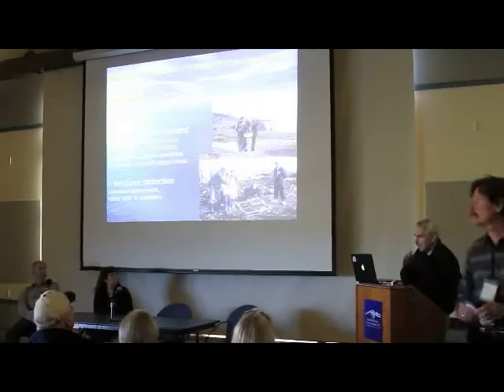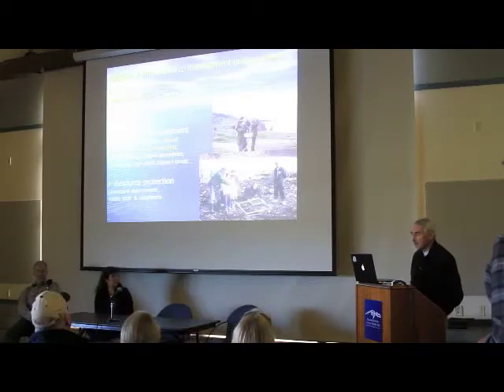Managing Moss Beach and the Montara SMR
Bob Breen, Retired Ranger, Fitzgerald Marine Reserve

Bob Breen, retired ranger at Fitzgerald Marine Reserve, explains the adaptive resources management program used to secure the Montara State Marine Reserve and gain the confidence of the Moss Beach Community. This presentation was given during a one-day workshop held in early 2011 for docents and state park staff. The workshop was designed to increase the understanding and awareness of the benefits of California's network of MPAs and provide tools for communicating with the public. The Monterey Bay Sanctuary Foundation is a non-profit organization that is organizing the Marine Protected Areas (MPAs) Education and Outreach Initiative along with other non-profit, state, and federal organizations. The MPAs Education and Outreach Initiative is developing educational resources including products and programs to educate the public about California's landmark effort to establish a statewide network of MPAs.